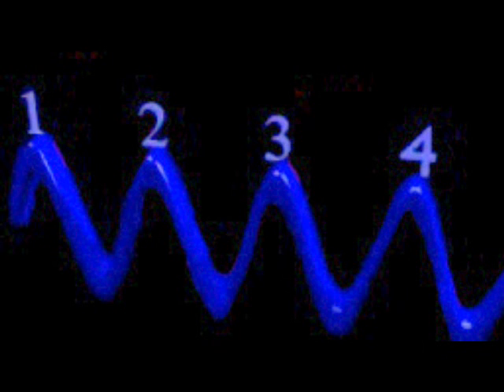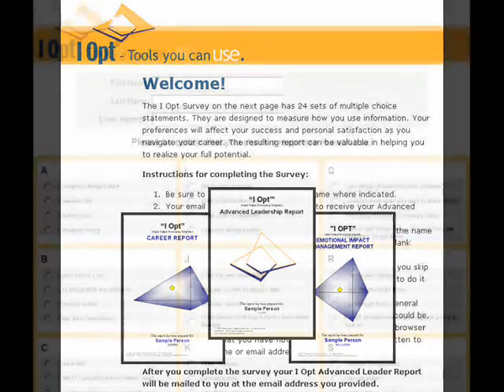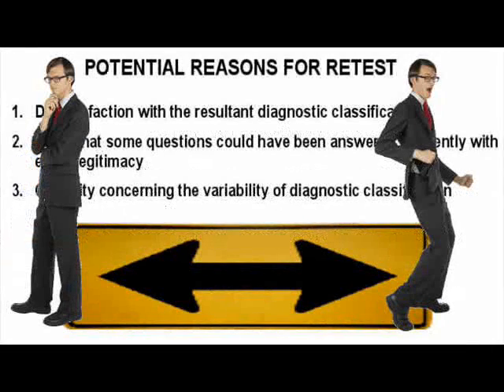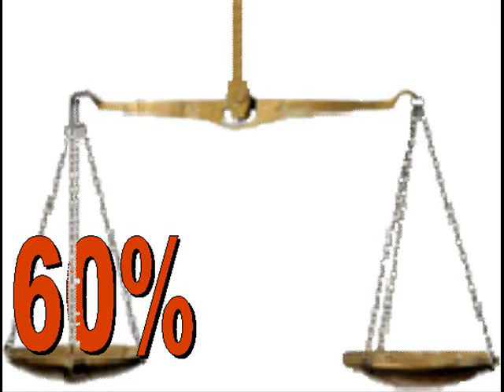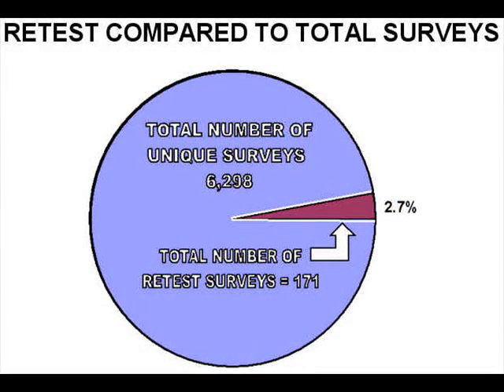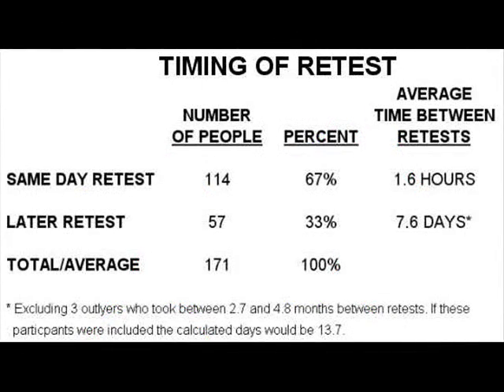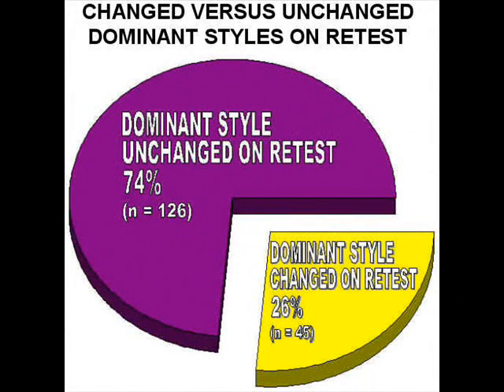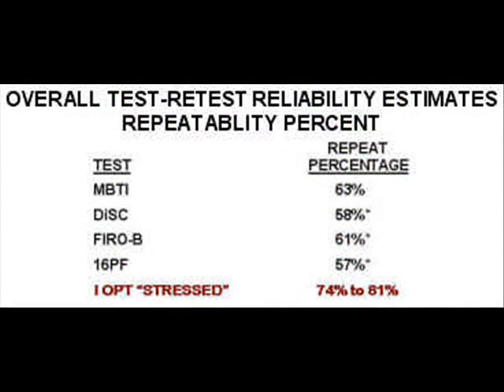"I Opt" Style Reliability Stress Test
A test-retest study was a natural experiment.  The conditions were such that participants were trying to change their "I Opt" style diagnostics.  This introduced a "stress" element in which the test was biased against reliability.

The sample of 171 test-retest sets was obtained from a population of 6,298 surveys.  The results show that "I Opt" reliability outperformed four traditional instruments (i.e., MBTI, DiSC, Firo-B and 16PF) even while being tested under stress conditions.